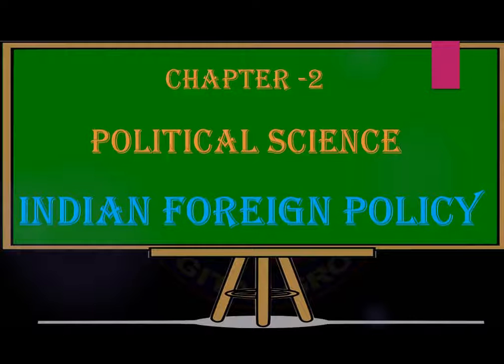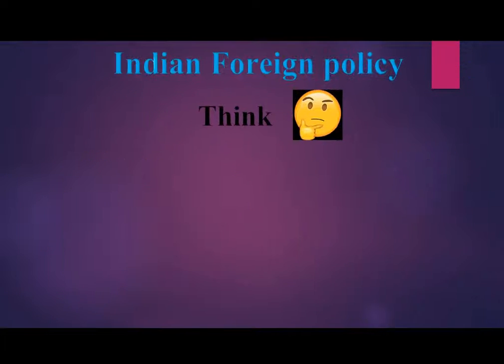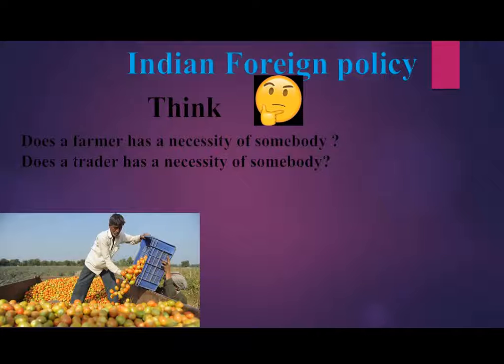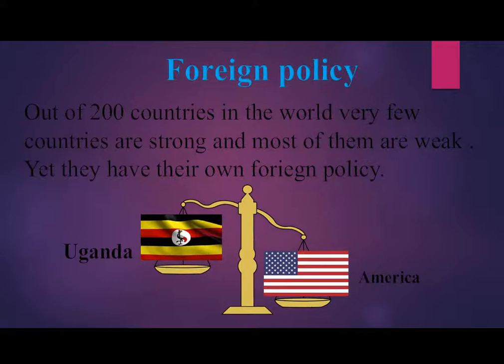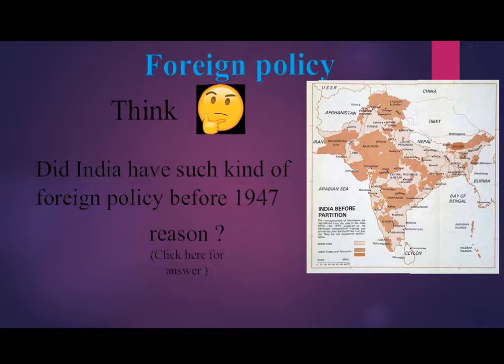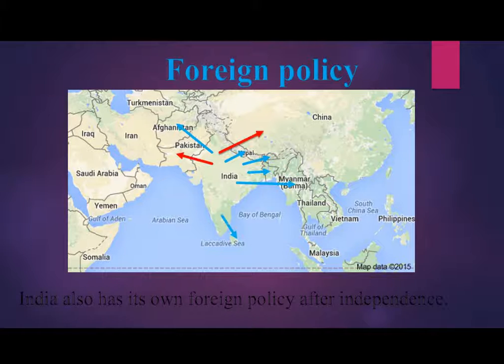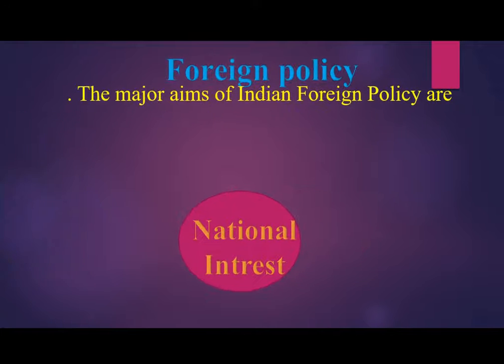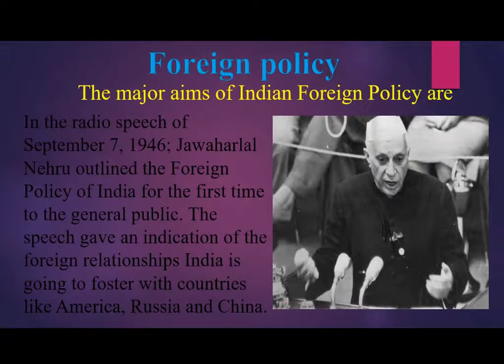10th std SOCIAL (POLITICAL SCIENCE Chapter-2 )Indian foreign policy part1